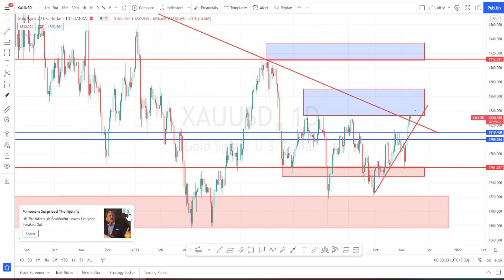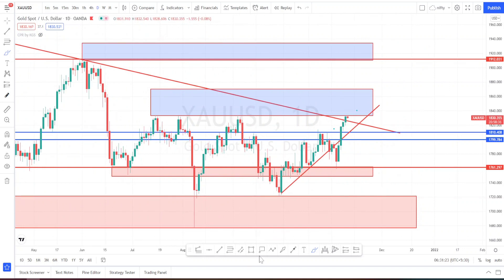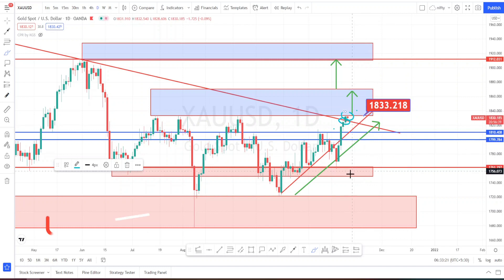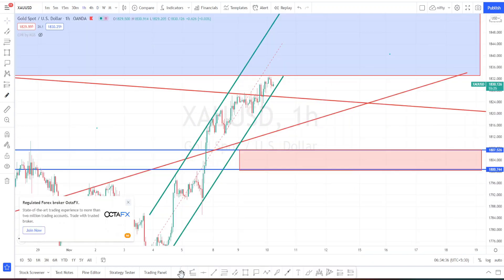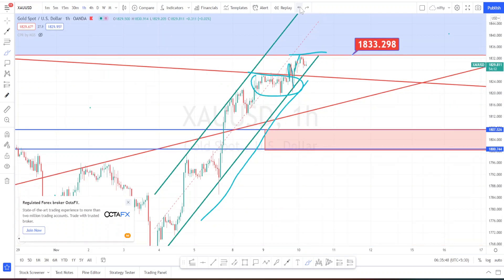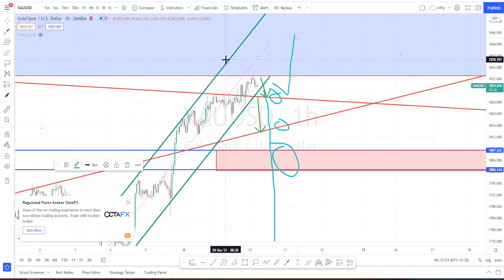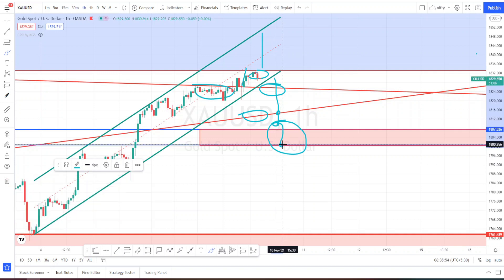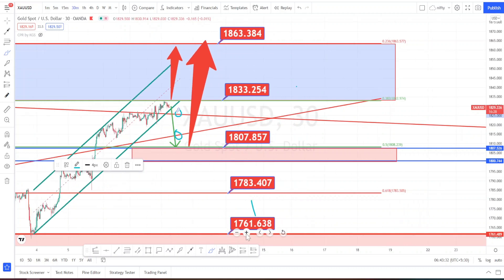XAUUSD Strategy 10 NOV # XAU USD THU XAUUSD ANALYSIS XAUUSD FOREX GOLD TODAY DAYTRADING